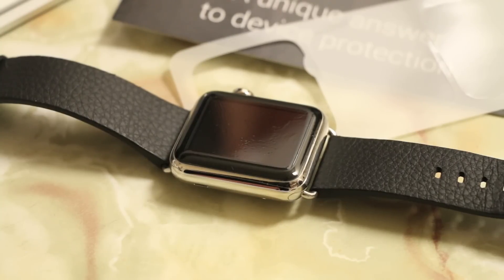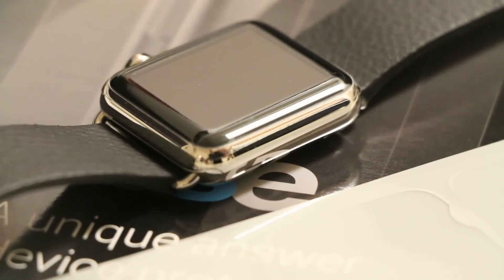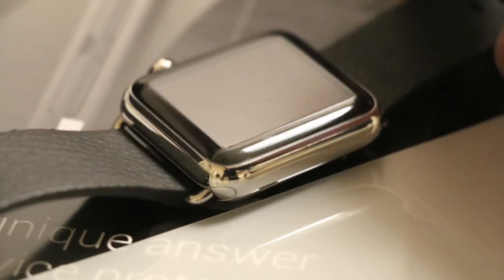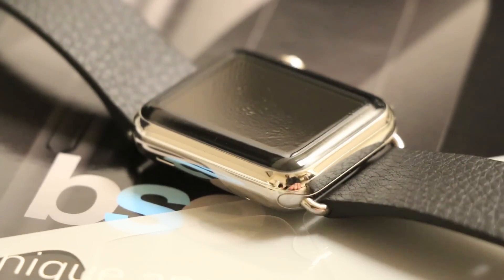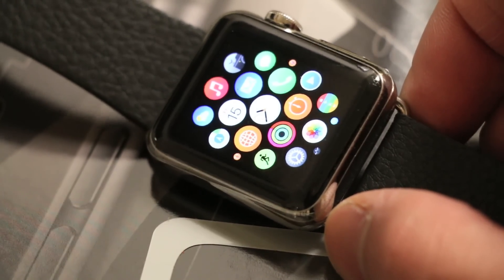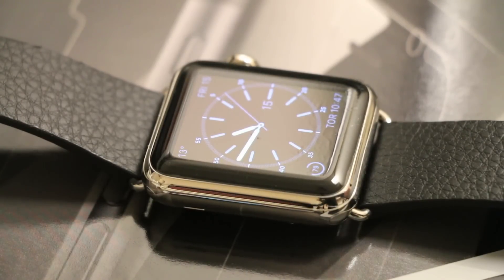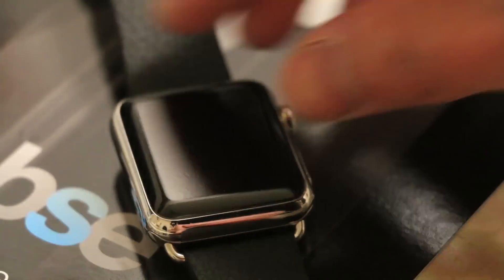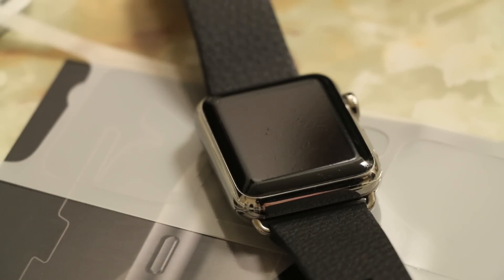Cover those Curves! - BestSkinsEver Skin for the Apple Watch